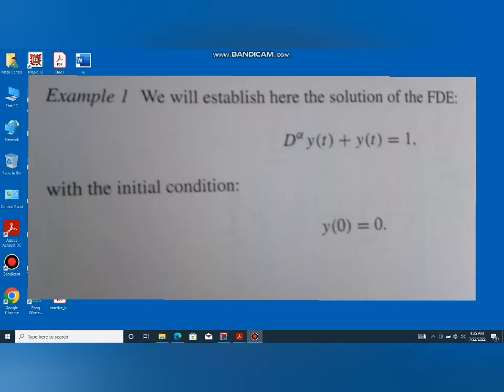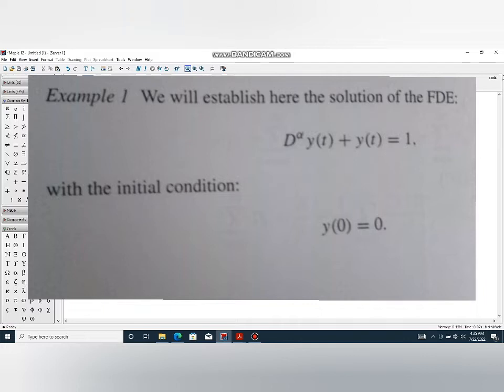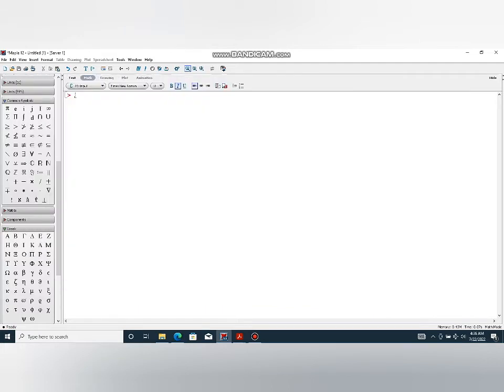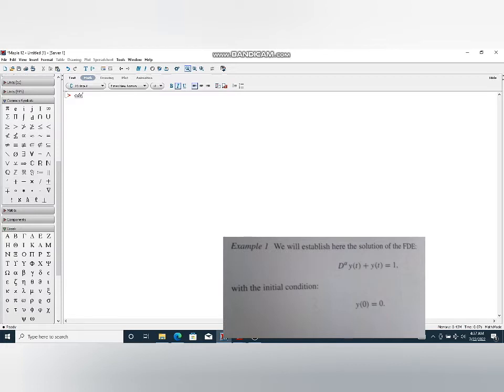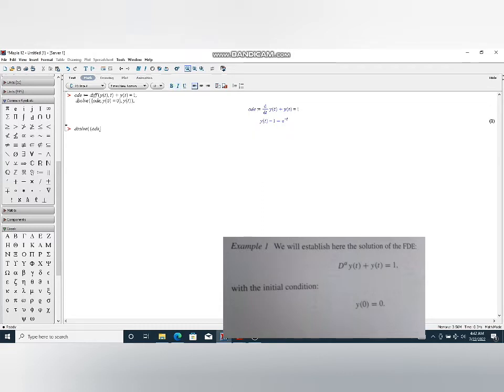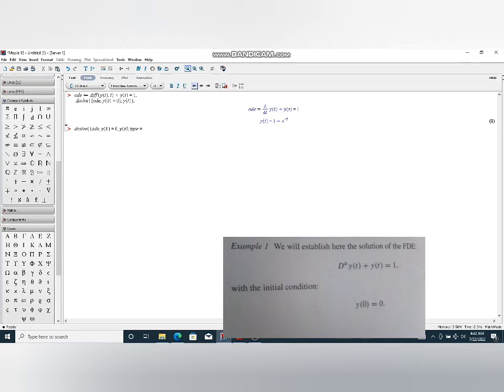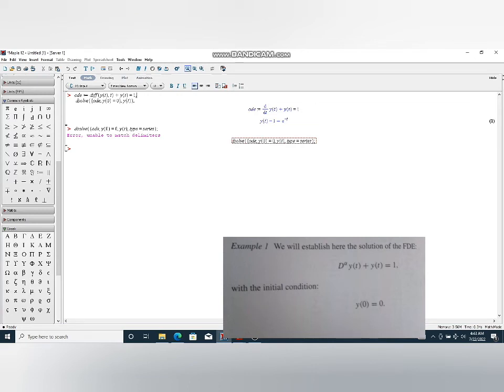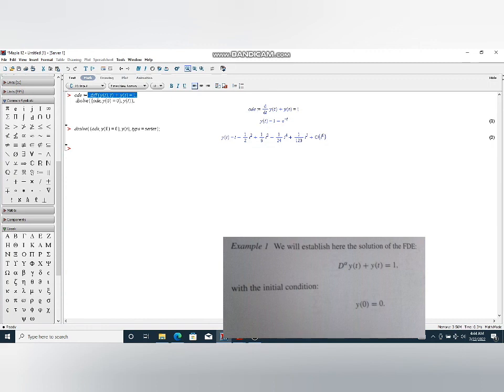Maple Code| Solve Differential Equation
In this video we solve a fractional differential equation with initial value and in this video we solve equation for fractional derivative take as a integer and also find the series type solution of given equation.